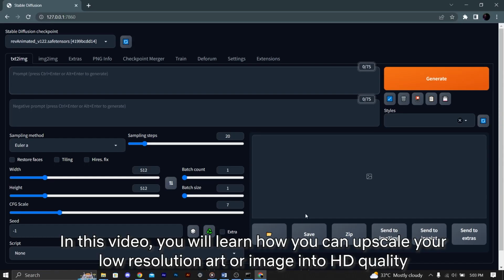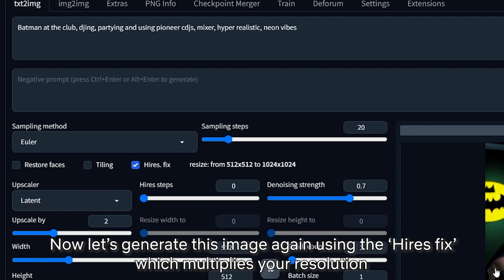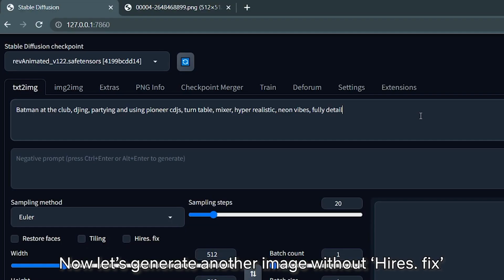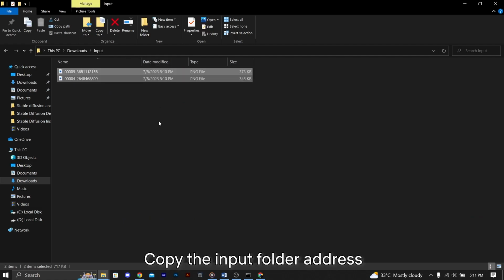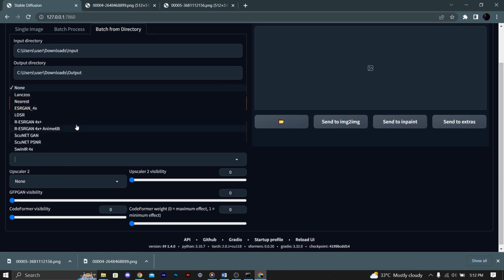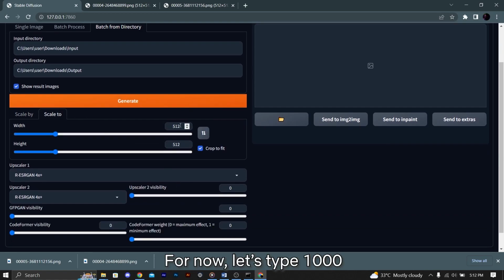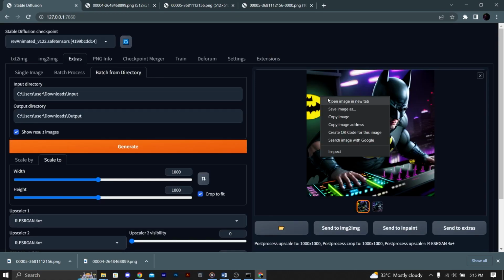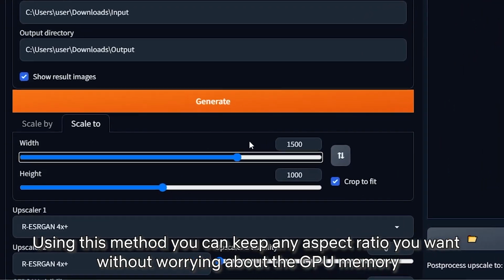4x Upscaling | The power of Ai